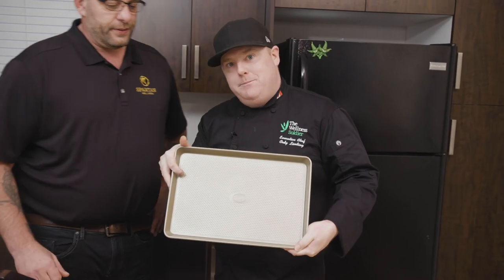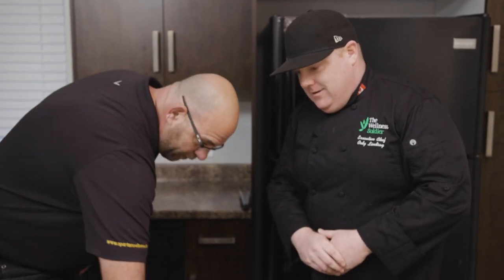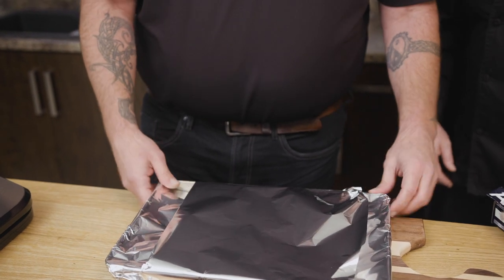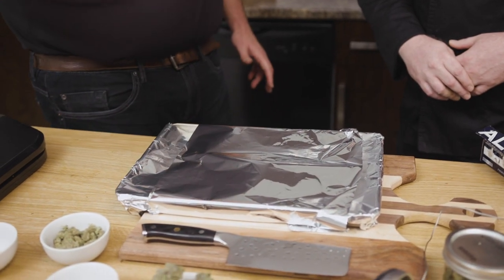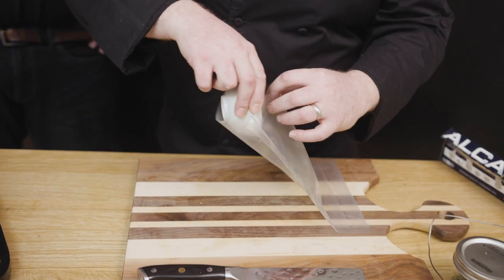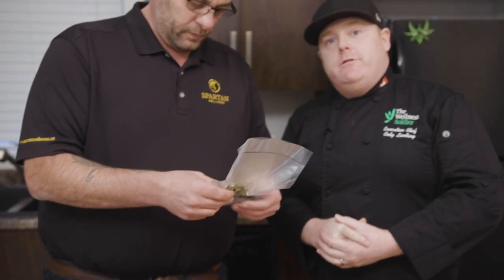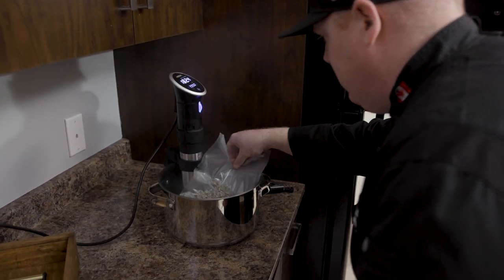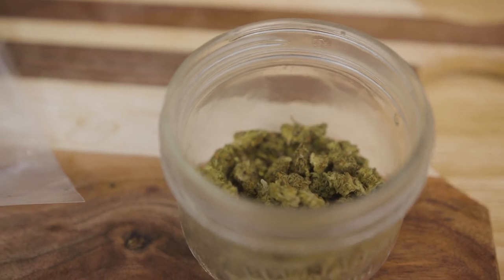4 Different Methods of Decarboxylation w/ Riad Byne of Spartan Wellness (At 6:21- 200°F not 200°C)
⭐⭐⭐⭐ At 6:21 Riad says 200 Degrees Celsius, he misspoke and it is supposed to be 200 Degrees Fahrenheit ⭐⭐⭐⭐

Hello, Thank You for joining us for another episode of The Wellness Soldier "Cooking with Cannabis" video series.

Today we will be teaching you 4 different ways to decarboxylate your cannabis.  Decarb is an important process when creating edibles and having different methods will help you discover you way of cooking with cannabis.

We show you the:
Oven Method
Magical Butter DecarBox Method
Mason Jar Method
Sous Vide Method

⭐⭐ At 6:21 Riad says 200C, he misspoke and it is supposed to be 200F ⭐⭐

We are joined in the kitchen with Riad Byne, CEO of Spartan Wellness.  SW helps Veterans, RCMP, First Responders, and their families, to learn more.

The Wellness Soldier is helping Canadian Veterans with cannabis cooking and healthy living information and education.  for more information.

Chef Cody Lindsay was voted
2019 "Canada's Favourite Cannabis Chef" in the Leafly Readers Choice Awards
2017 Lift & Co. Canadian Cannabis Award winner for "Top Cannabis Chef"